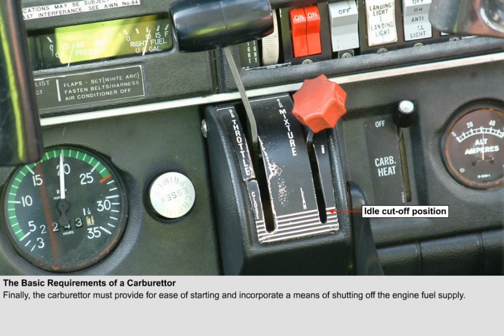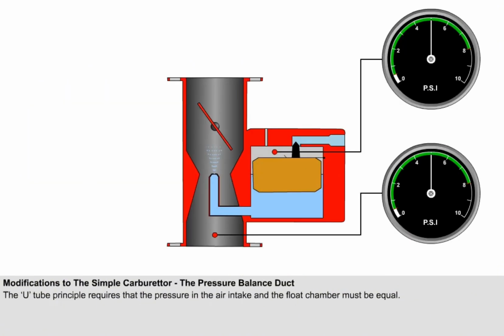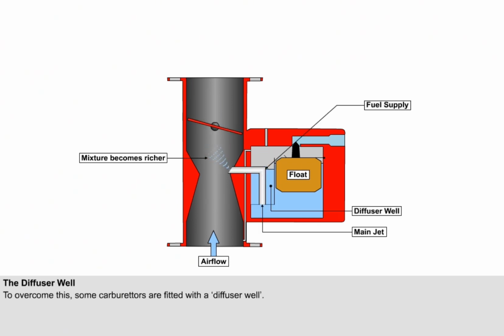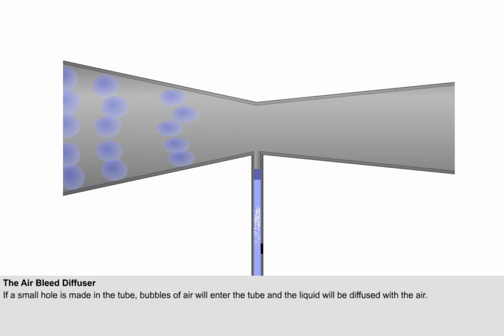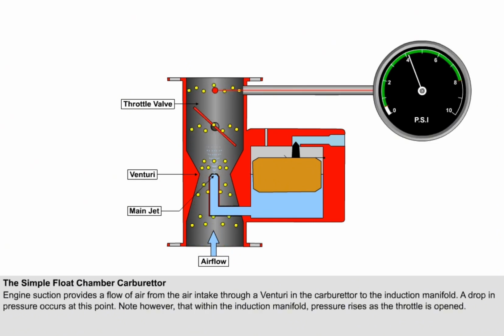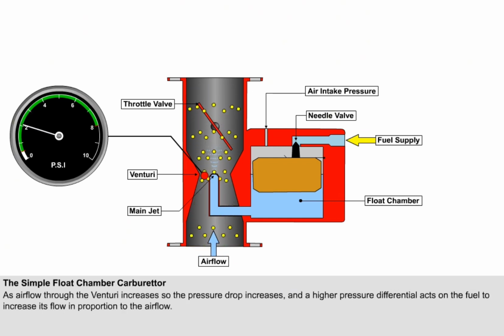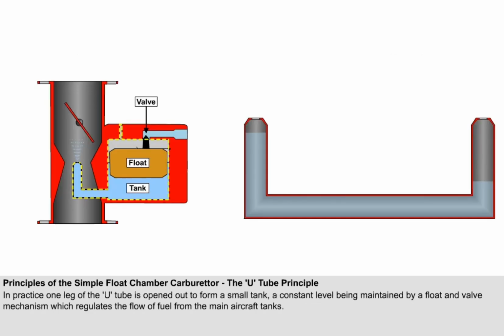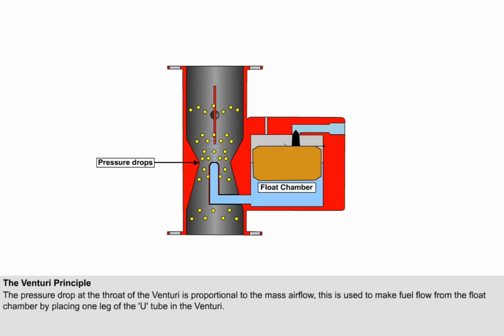6 февраля 2024 г.